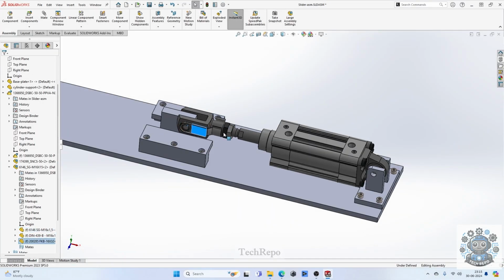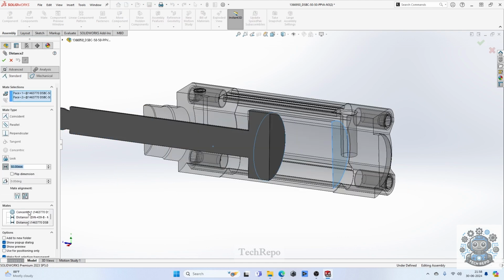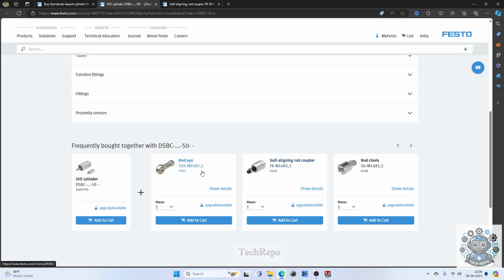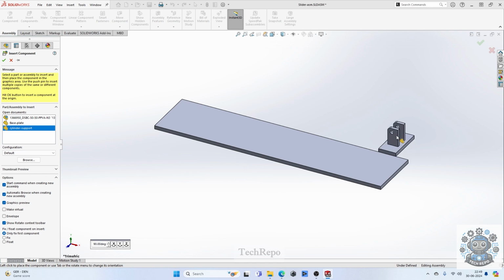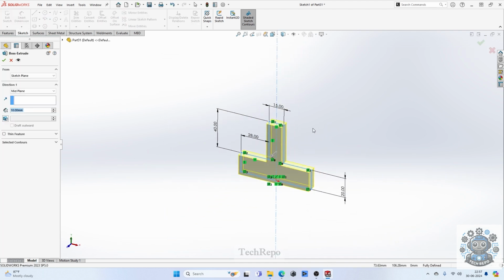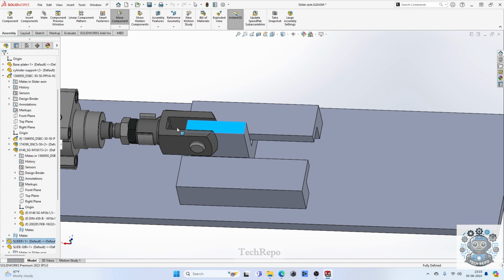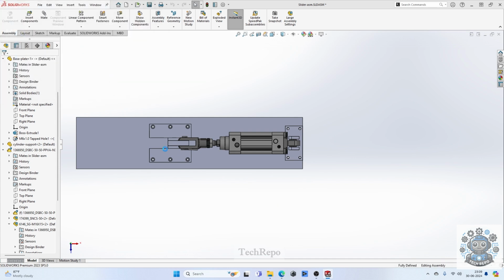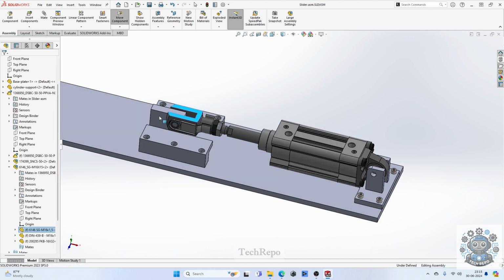Mastering SolidWorks: Design it the pro way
Welcome to our comprehensive tutorial on assembling a linear slider using a pneumatic cylinder in SolidWorks! 🚀

In this video, we'll guide you through the entire process, from start to finish, to help you master the creation of a functional linear slider assembly. Whether you're a beginner or an experienced SolidWorks user, this tutorial is designed to provide clear and detailed instructions for everyone.

📌 What You'll Learn:
Selecting the right components in SolidWorks
Designing the slider mechanism
Integrating a pneumatic cylinder
Finalizing the assembly with detailed steps
Tips and tricks for optimal performance

🛠️ Tools and Materials Needed:
SolidWorks software
Basic understanding of SolidWorks interface

💡 Key Takeaways:
Learn how to efficiently use SolidWorks for mechanical assemblies
Understand the integration of pneumatic components in your designs
Improve your SolidWorks skills with practical examples

Follow for more videos ❤️🙏